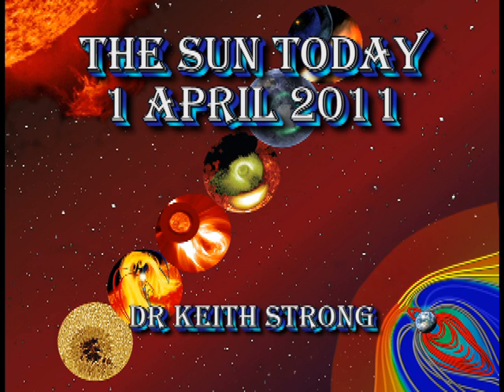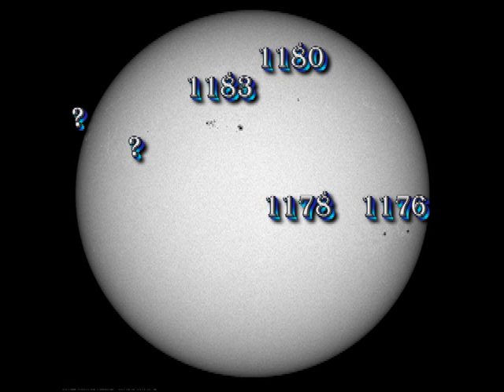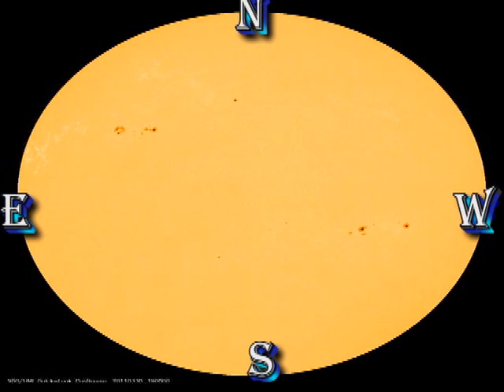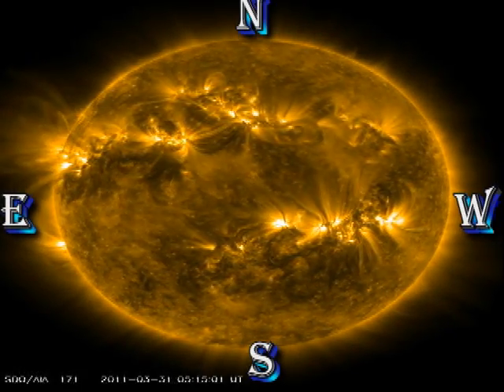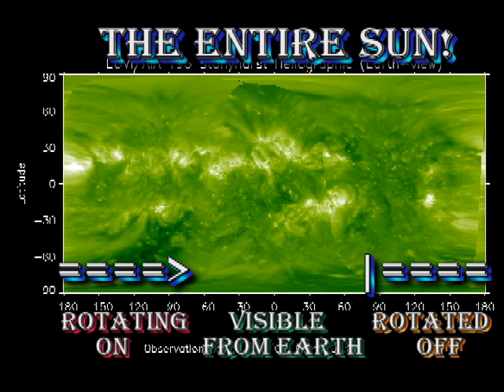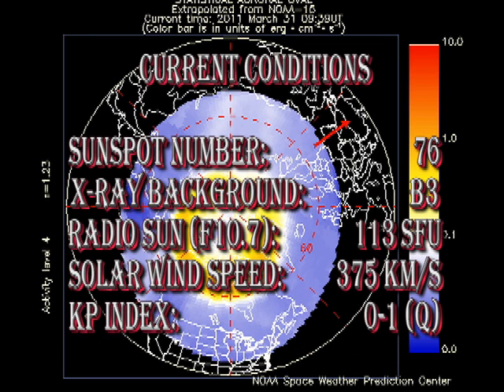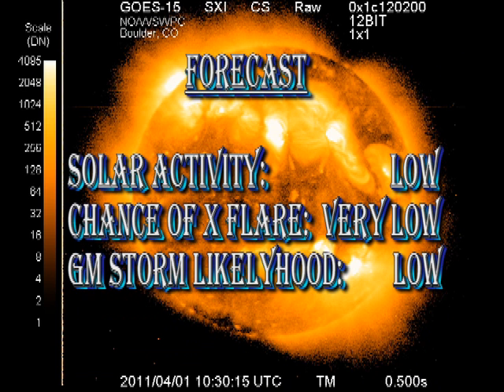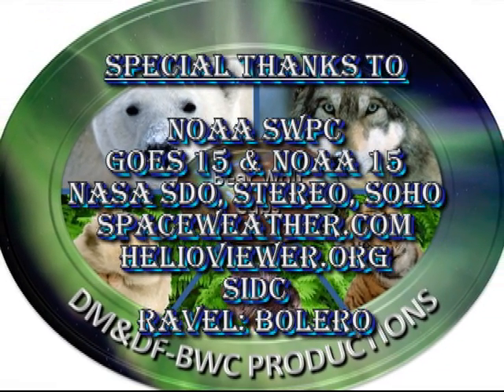The Sun Today: 1 April 2011